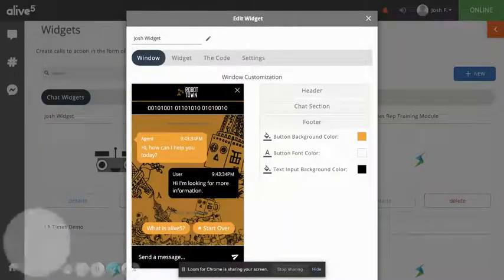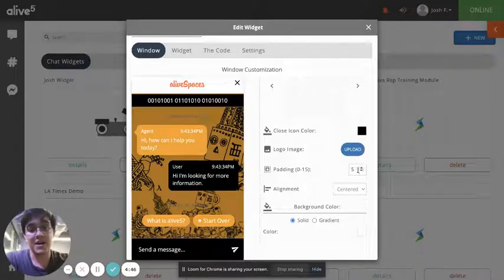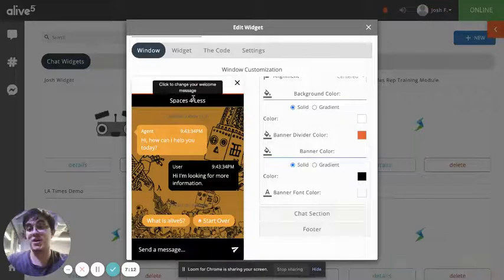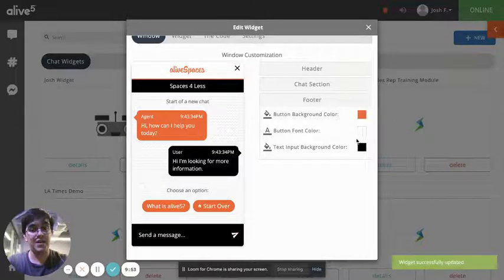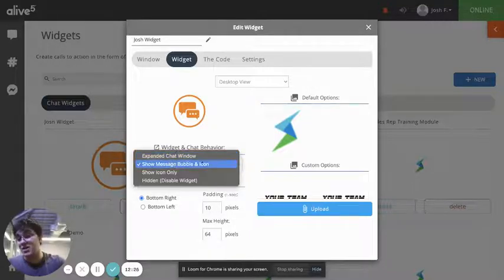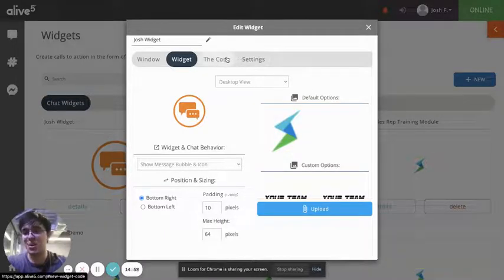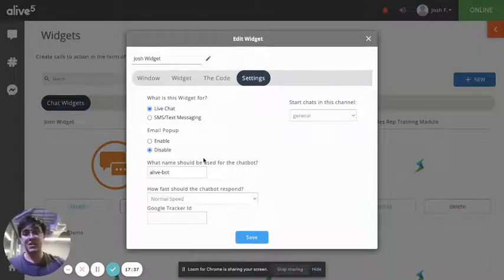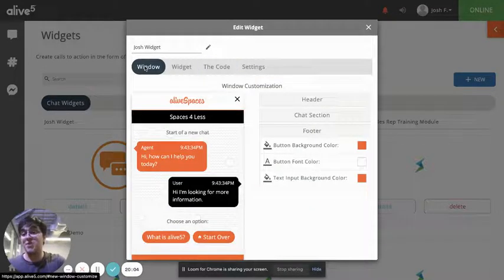Customizing Your Widget and Chat Window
A widget is an icon that is installed on your website which allows you to launch your chat window. This video will explain advanced customization options for your widget and chat window.